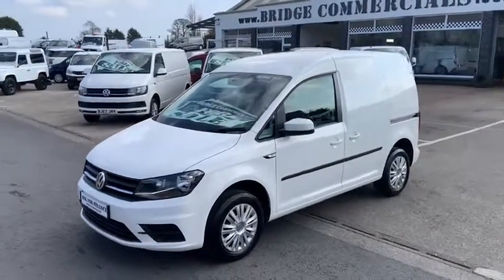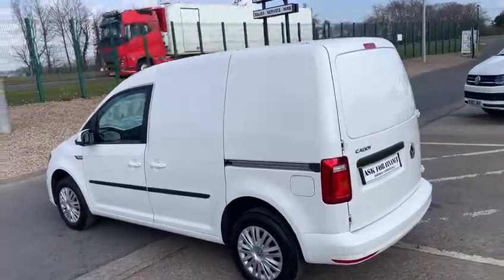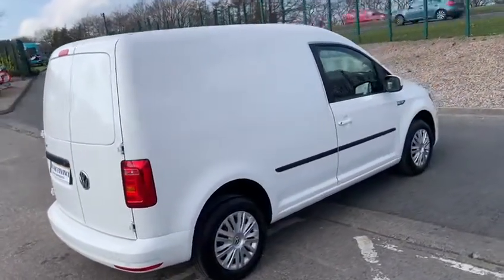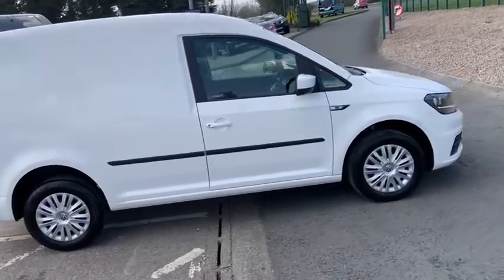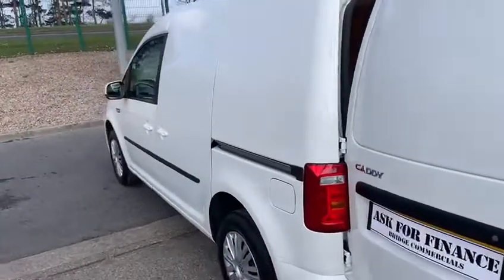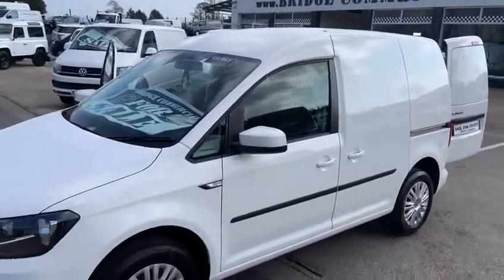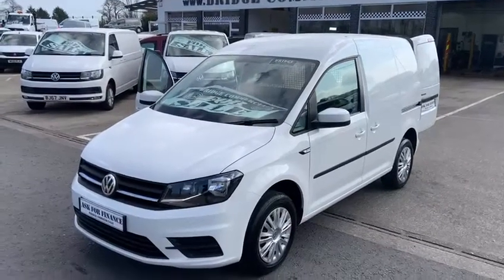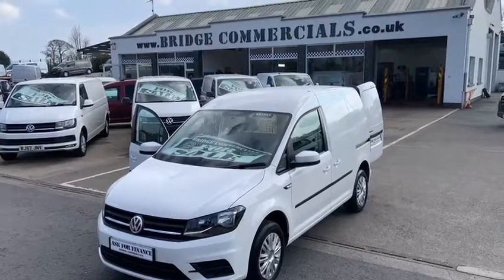192519 Bridge Commercials Ltd 2020 Volkswagen Caddy C20 Trendlined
2020 Volkswagen Caddy Trendline with Air Conditioning, Bluetooth, DAB Radio, Electric Windows and Mirrors, finished in White